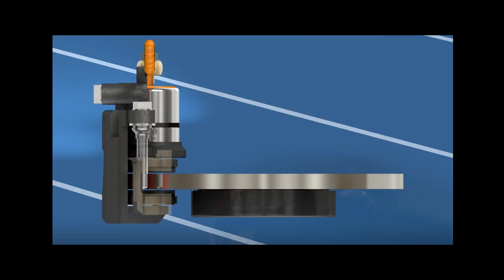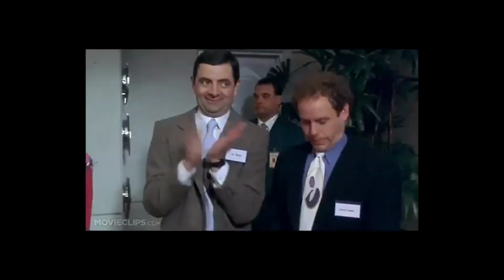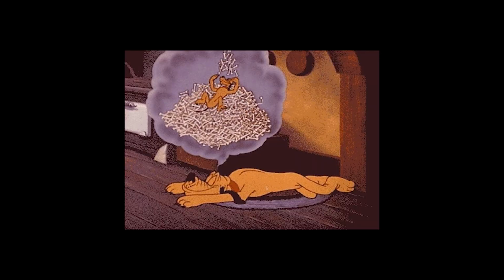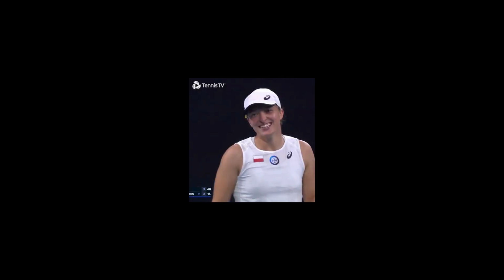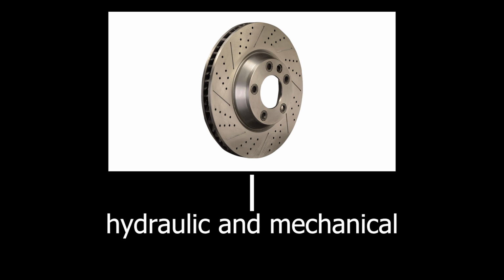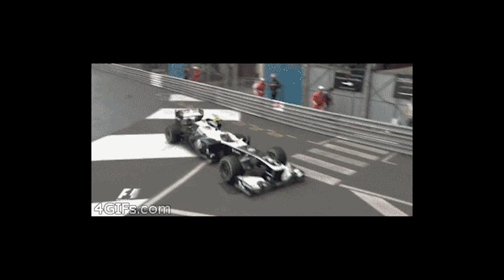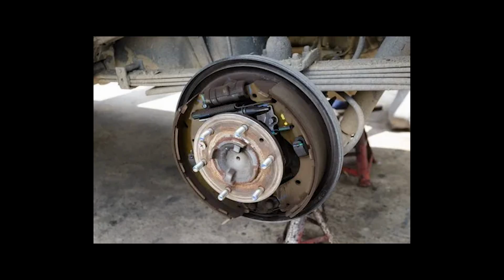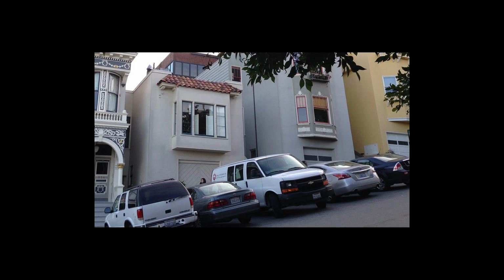ALL Brake Systems Explained in 13 Minutes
Curious about how your car’s brakes work? In this video, we break down every type of brake system—hydraulic, regenerative, electromagnetic, mechanical, disc, and drum brakes—so you can understand the magic behind that smooth stop.

🚗💨 Whether it's avoiding a runaway shopping cart or mastering a hill start, your car’s braking system is the real MVP. Learn how different brakes function, their pros and cons, and why certain systems are better for different vehicles. From high-tech regenerative brakes to old-school mechanical systems, we’ve got it all covered in just 13 minutes!

🔧 Discover:
How hydraulic brakes use fluid power to stop your wheels.
The energy-saving power of regenerative braking in hybrids and EVs.
Why electromagnetic brakes are the future of low-maintenance vehicles.
The reliable mechanics of old-school mechanical brakes.
The strengths and limitations of disc and drum brakes.
The role of Anti-lock Brakes (ABS) and Emergency Brakes in keeping you safe on the road.